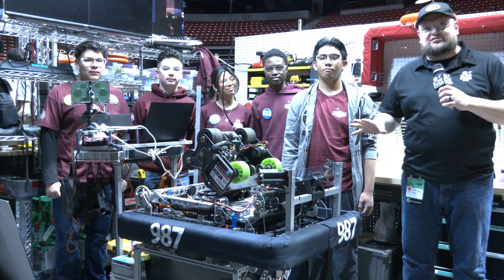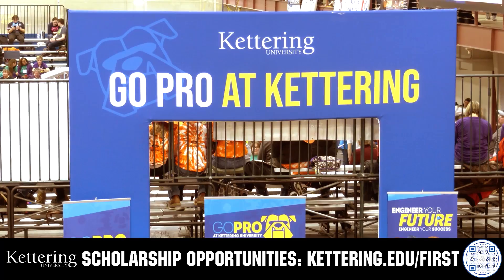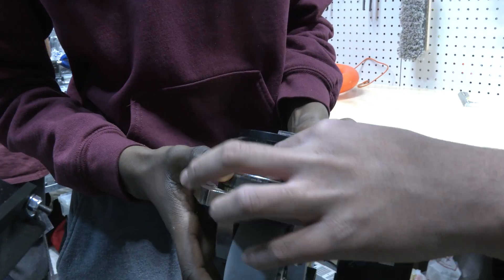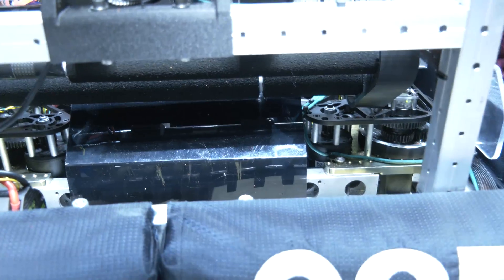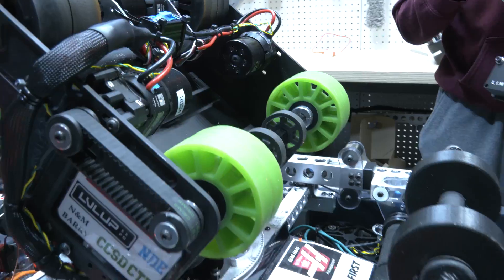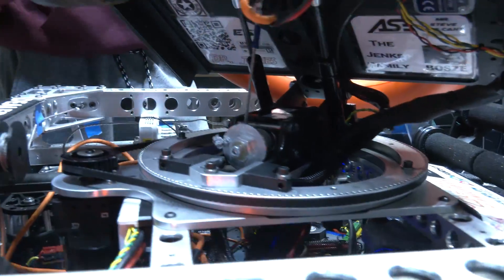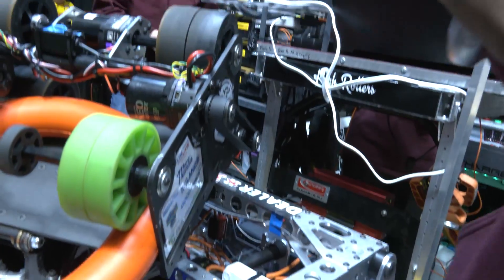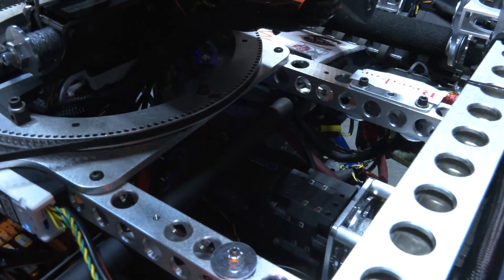Behind the Bumpers | 987 HIGHROLLERS | CRESCENDO FRC Robot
Las Vegas winners 987 HIGHROLLERS have a ton of awesome features on their CRESCENDO robot. Custom swerve, winch system turret adjustment, great transfer system, amp and trap combo, audio feedback for debugging and awesome localization make this Hall of Fame team one to look out for at champs.